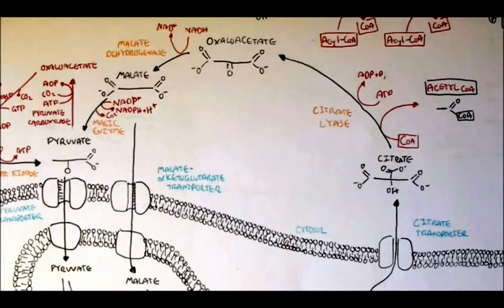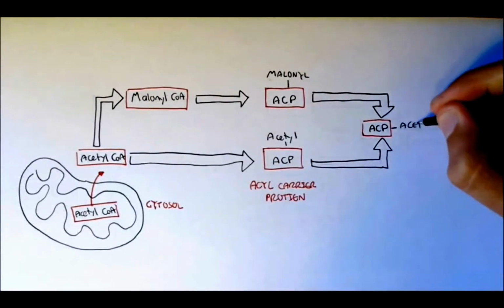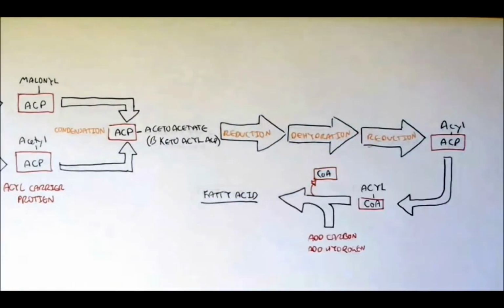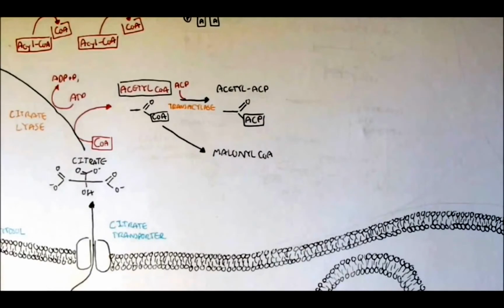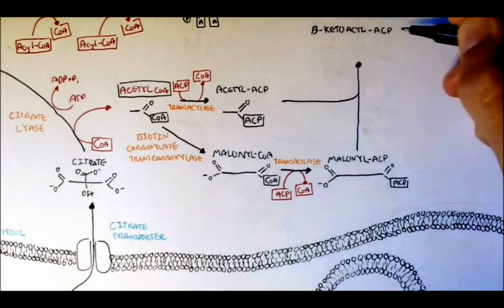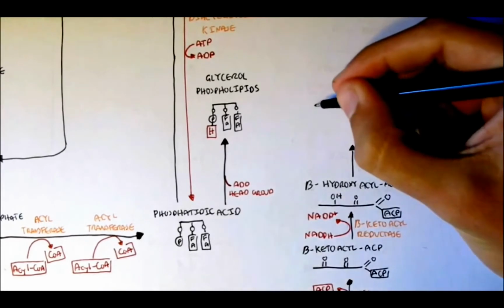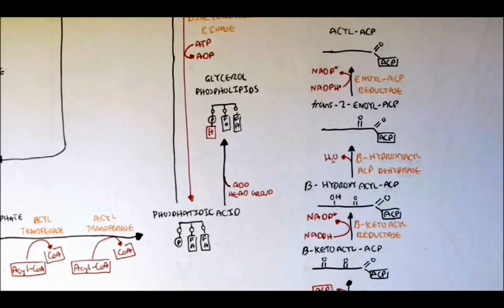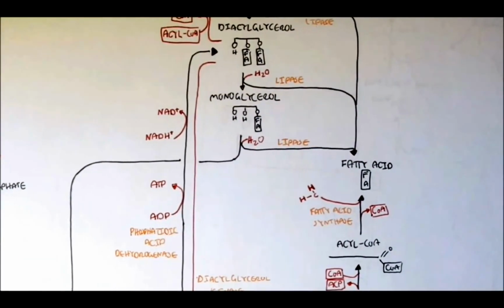Biochemistry-Human Metabolism Map V Fatty Acid Synthesis